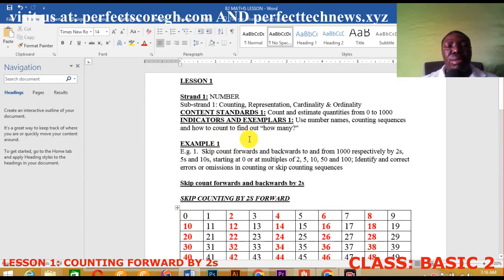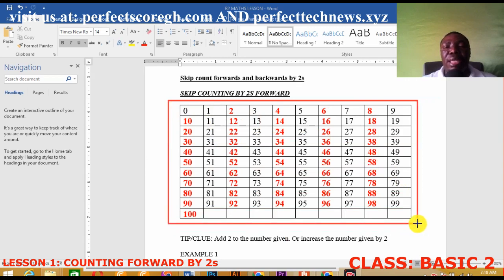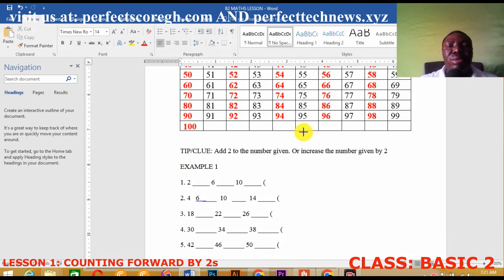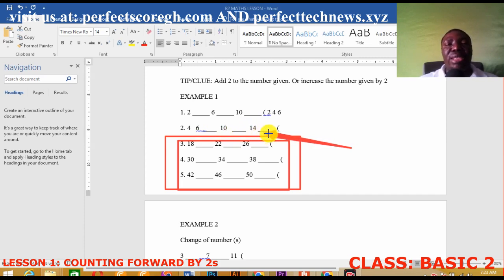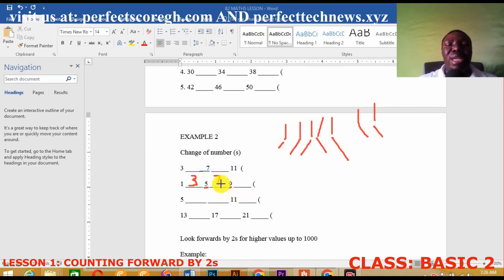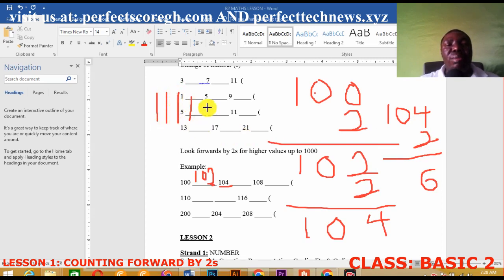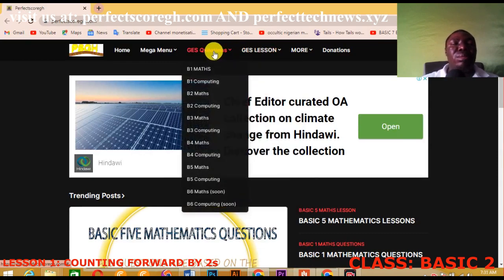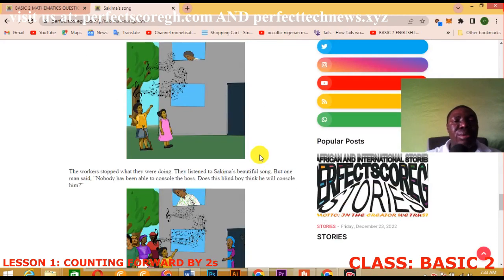BASIC 2 MATHEMATICS LESSON FOR GHANAIAN SCHOOLS (L1)